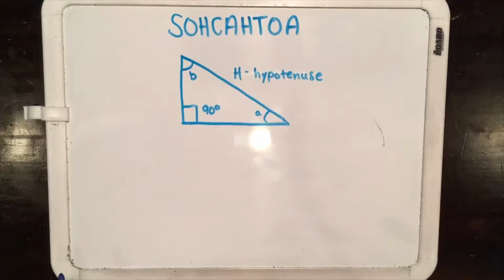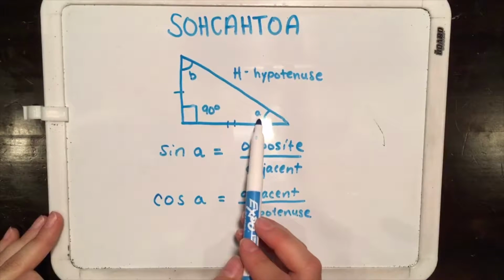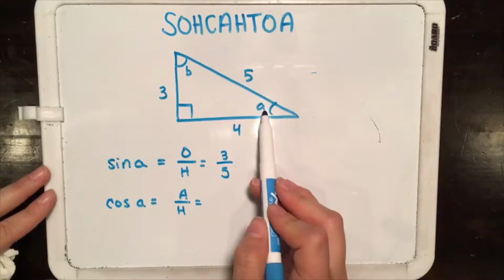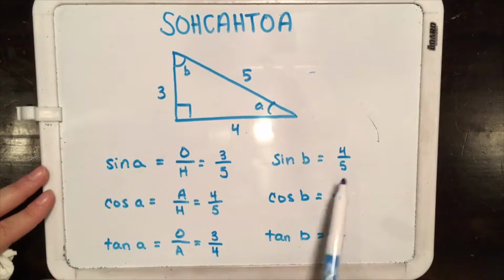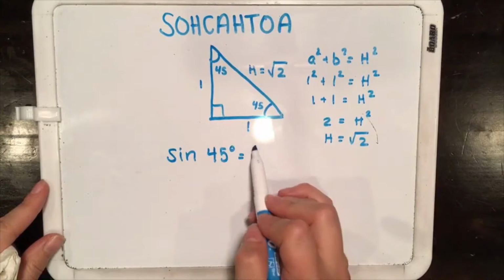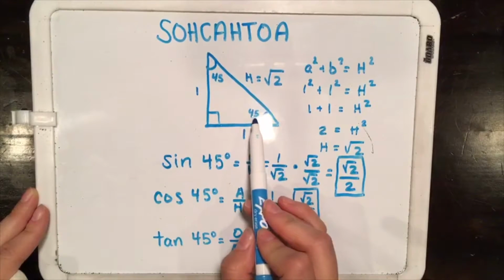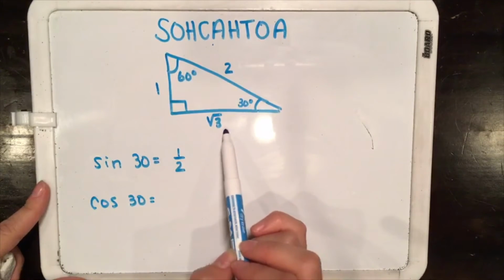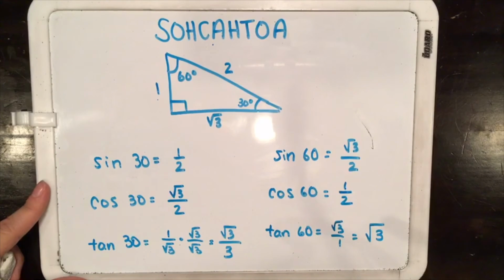SOHCAHTOA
Examples using SOHCAHTOA.  Questions? Leave them in the comments!

Do you have any specific problems you're struggling with?